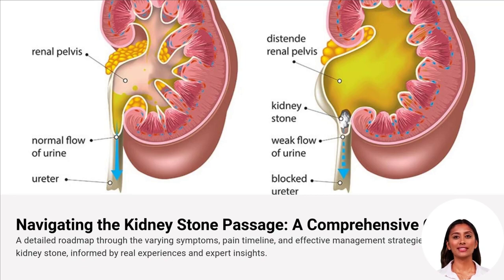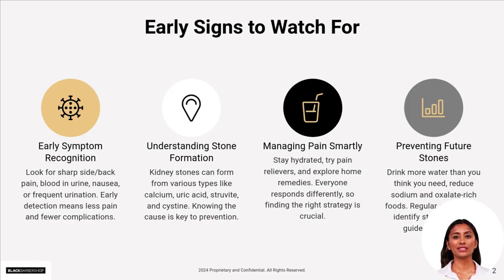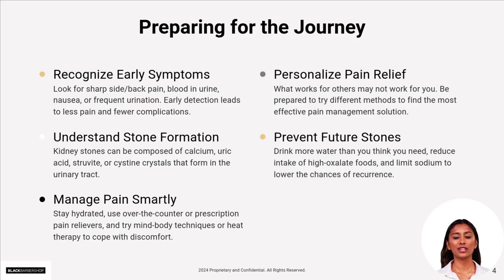Early Signs to Final Relief: The Stages of Passing a Kidney Stone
This video is a presentation walkthrough summarizing the key points of the following web